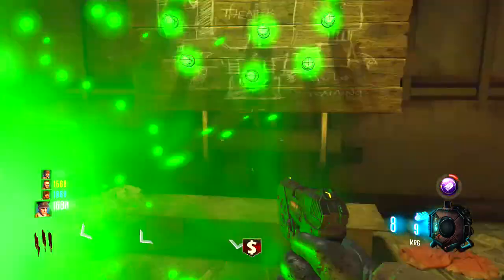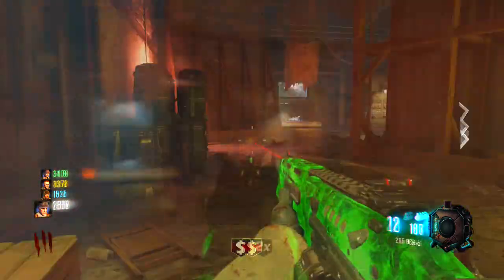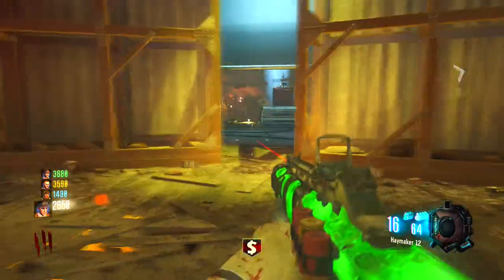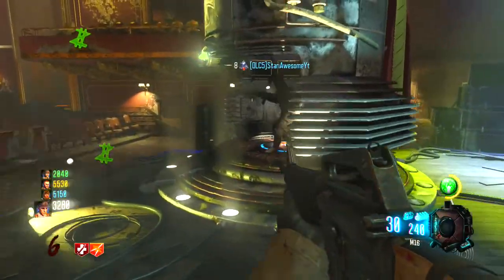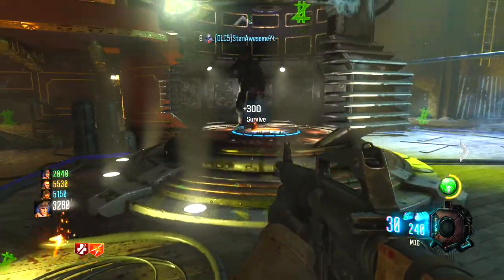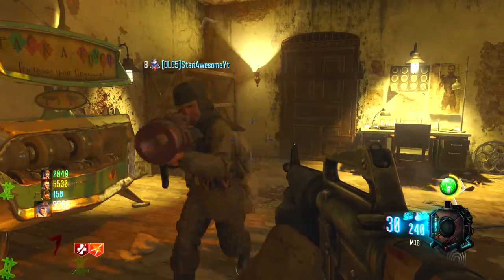🎥 "KINO DER TOTEN" MULTIPLE THUNDERGUNS GLITCH! 😎 (How To) - "Zombies Chronicles" DLC5 Gameplay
How to get more than one Thundergun in "Kino Der Toten" Remastered!
Can be done to get 2, 3 or 4 Thunderguns!